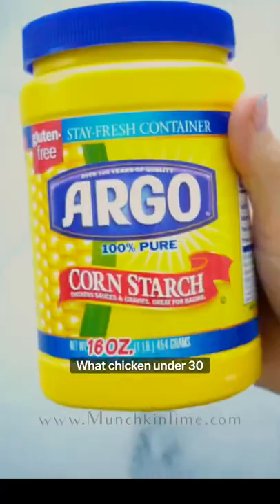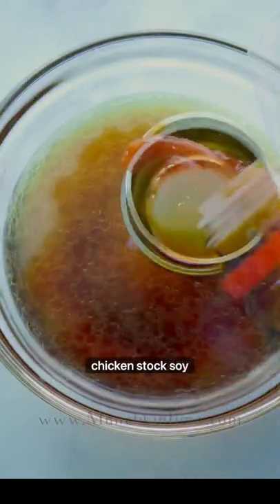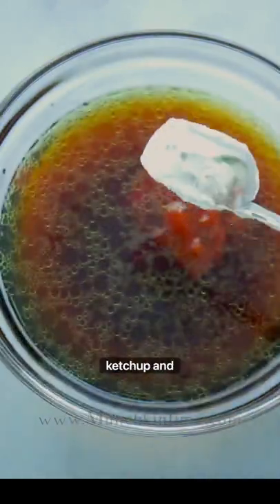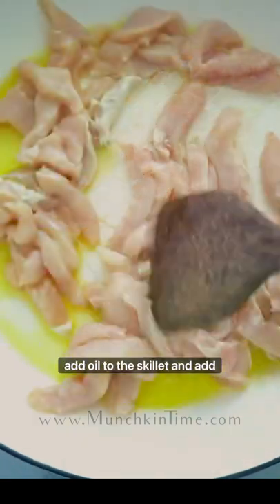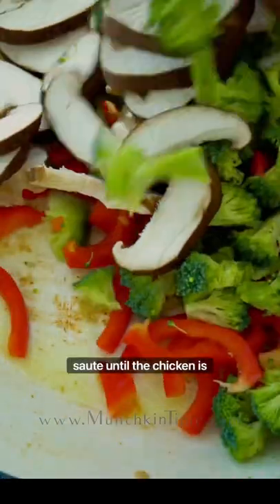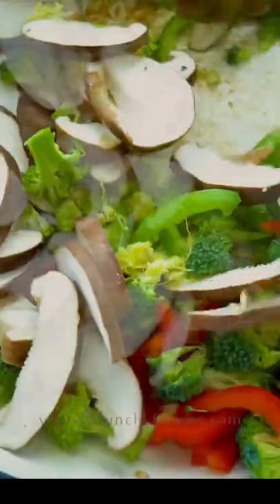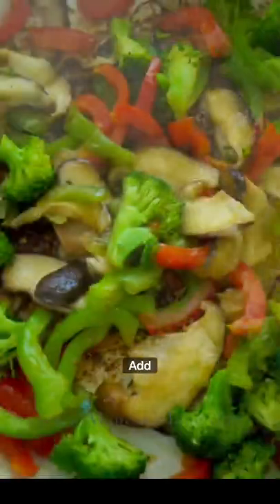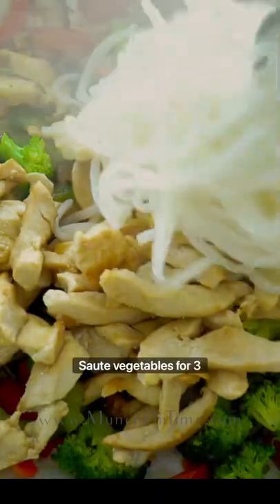30-Minute Chicken Stir Fry with Rice Noodles (ONE SKILLET DINNER)- Munchkin Time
Skip the take-out because this Asian-inspired ginger chicken stir fry is cheaper and healthier to make in your own kitchen.

Best wishes,
Love